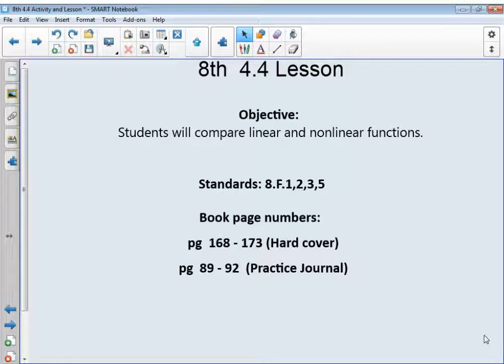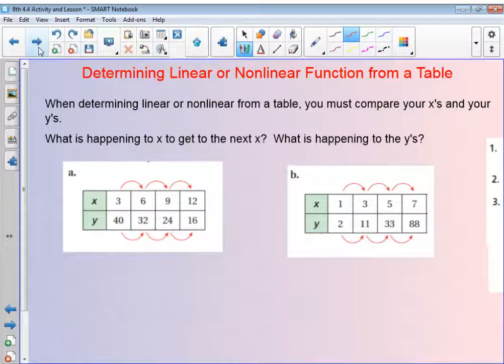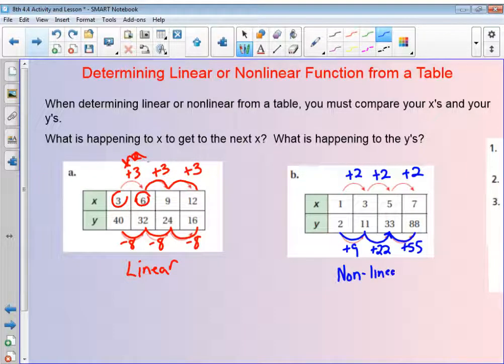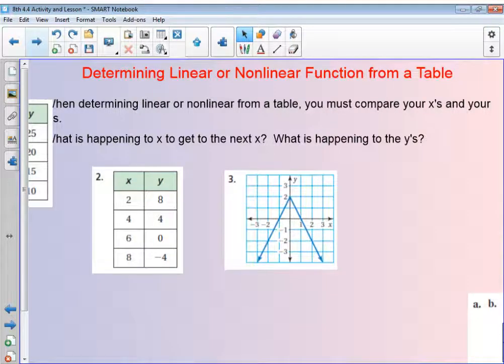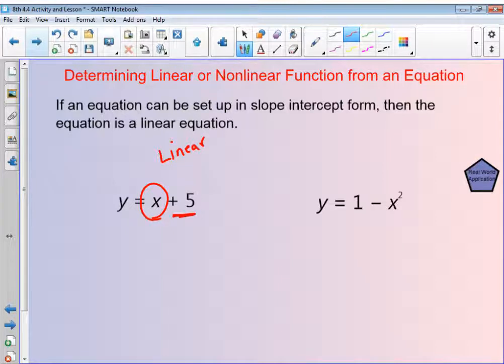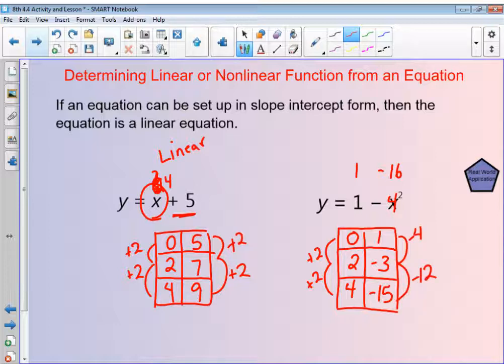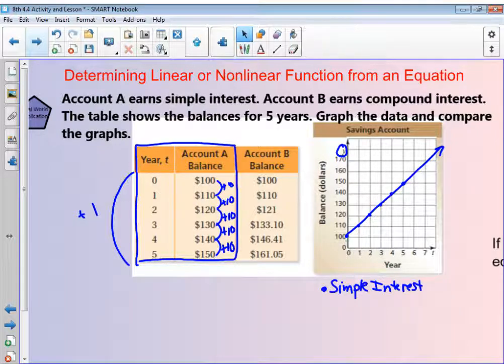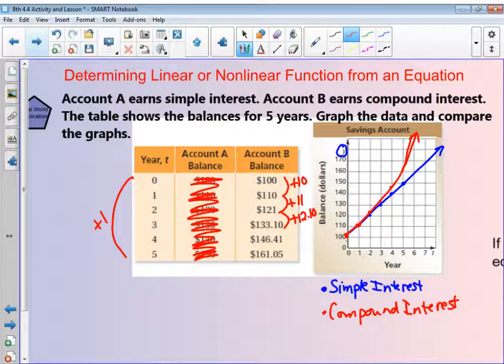8th 4.4 - Determining Linear Function from Tables Graphs and Equations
In this lesson you will learn how to determine if you are working with a linear or nonlinear function by looking at graphs, tables and equations.